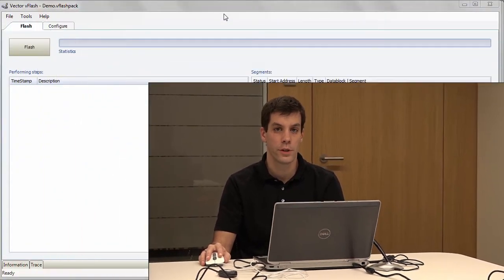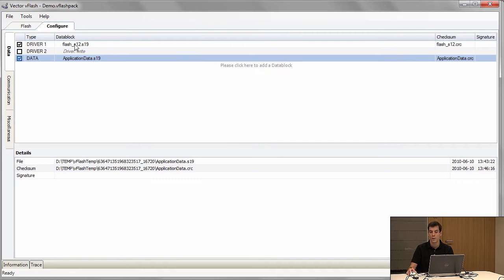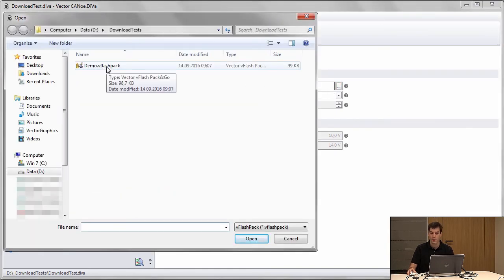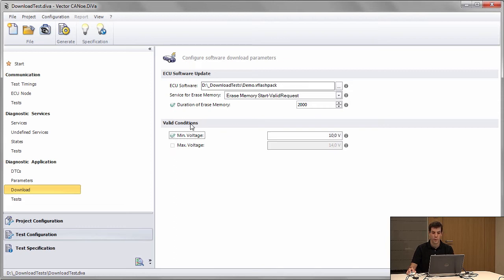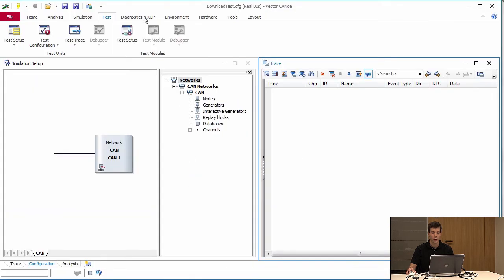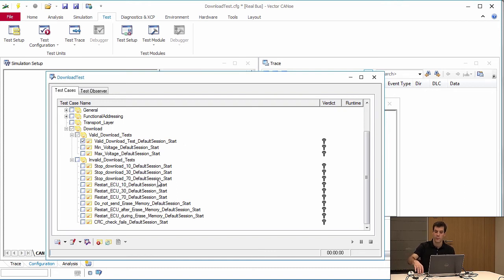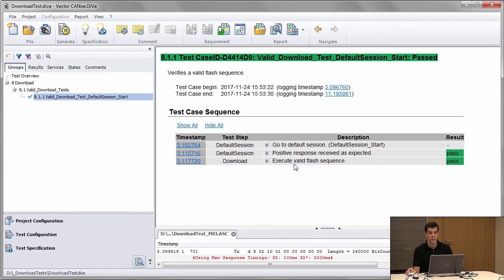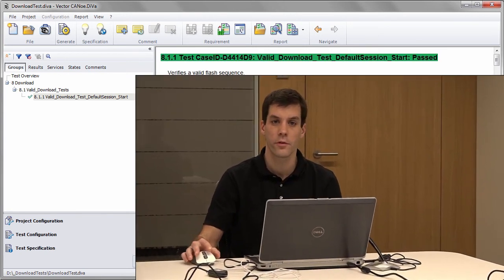CANoe.DiVa - Software Download tests with CANoe.DiVa and vFlash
Learn how to combine Vector vFlash and CANoe.DiVa to automatically generate software download tests